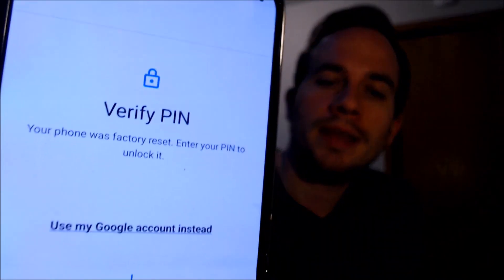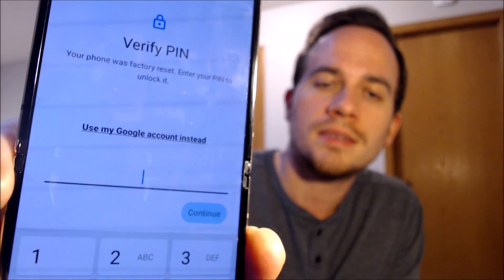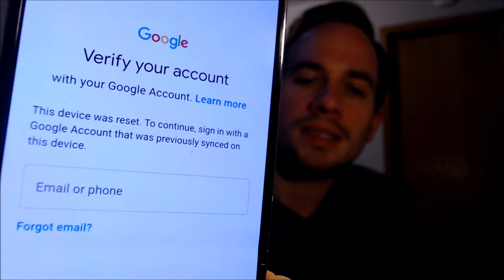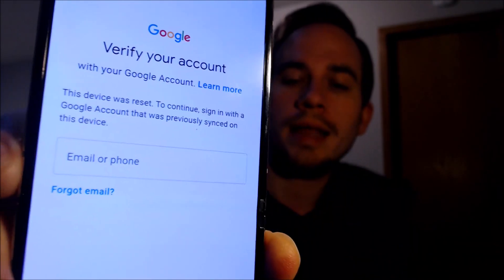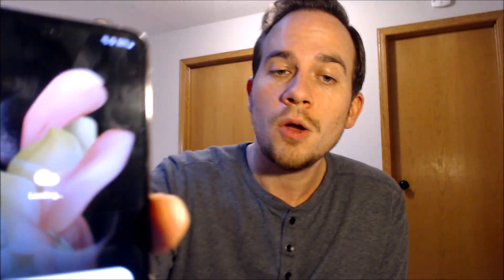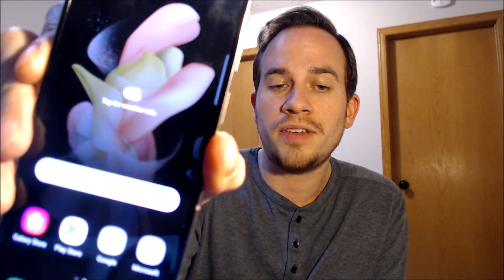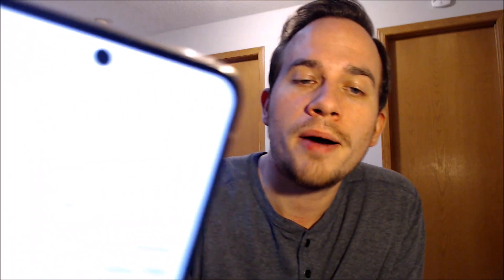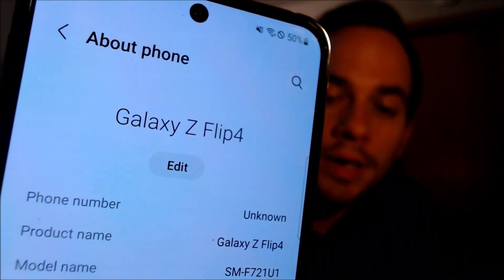Disable Bypass Remove Google Account Lock FRP on Samsung Galaxy Z Flip 4 SM-F721U1!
Video showing a Google Account Lock (FRP) successfully being bypassed/removed on a Samsung Galaxy Z Flip 4 (model number SM-F721U1). Google includes this security feature with all devices on Android 5.1 and up so that when a device is reset without first removing the Google account, the device is locked to the previous owner's account. This process that we do to the device allows a bypass of the screen that asks for the Google account of the previous user. This process can also be done to other models of the Z Flip 4, such as:

SM-F721U
SM-F721W
SM-F721B
SM-F721N
SM-F7210